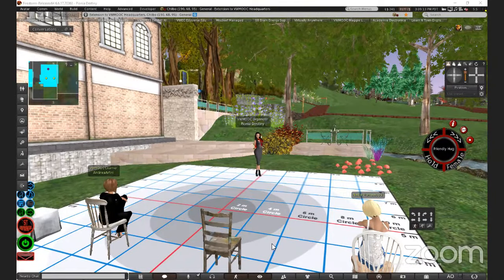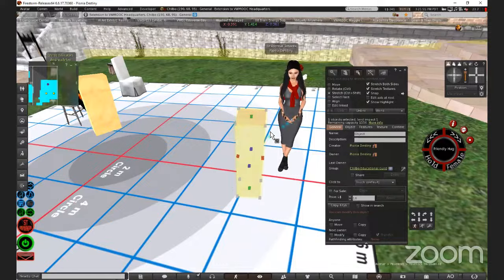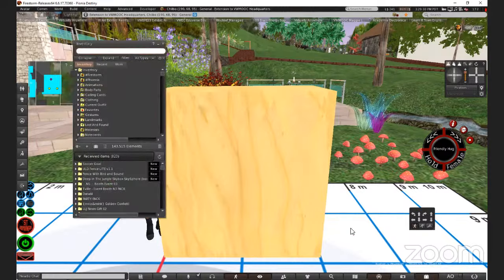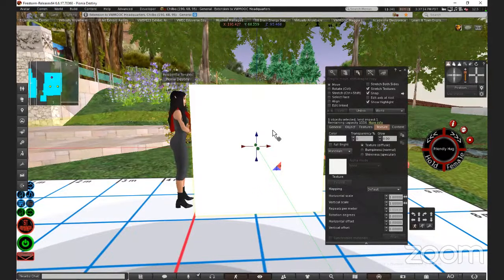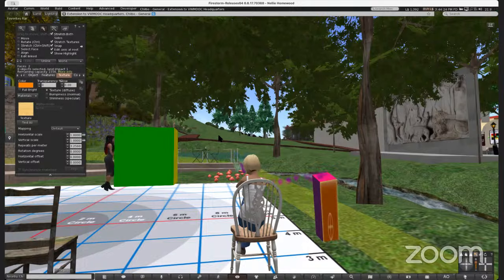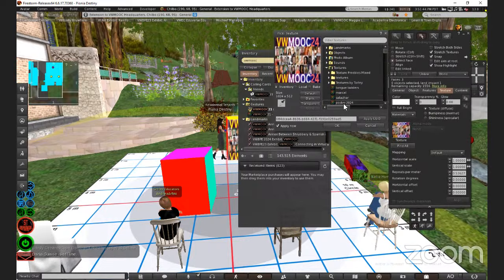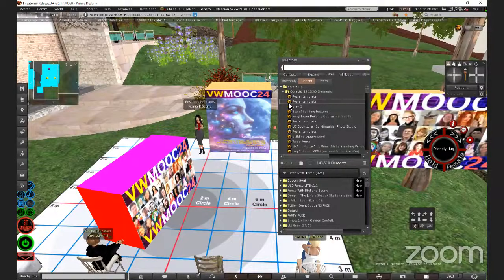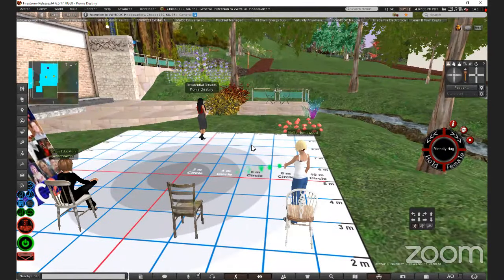Basic Second Life Building Skills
Dr. Doris Molero discusses Basic Second Life Building Skills
1. Basic building.
2. Editing objects
3. Adding textures
4. Putting slides in a presentation board.

Did you know that you can get free certificates for attending the ZOOM meetings of VWMOOC24 in the month of August with the duration of the meeting.

The 10th annual Second Life MOOC (renamed the Virtual World MOOC in 2018) started in 2014. VWMOOC24 will take place from August 1-31, 2024 on Moodle for Teachers

The theme of the current MOOC is “Connecting in Virtual Worlds. Communities of Practice” There is a plethora of communities in virtual worlds promoting  education and learning through connecting online via web technologies such as Second Life. The MOOC will focus on connecting online for collaborative learning and teaching in virtual worlds like Second Life, Digiworldz, Kitely, Minecraft, Artificial Intelligence (AI) Augmented Reality (VR), Virtual Reality (VR), or OpenSim.

The MOOC and the live online classes are organized and coordinated by Dr. Nellie Deutsch, Dr. Doris Molero, Dr. Nancy Zingrone and Dr. Valerie Hill. You may contact the organizers for further information and support.

The presentations will be available in virtual worlds and on ZOOM (click on the following ZOOM link to register once for all the sessions)

Bios of the presenters are available to download, view, and to print out

VWMOOC24 is for educators, schools, and public and private businesses that wish to provide training in virtual worlds. Weekly badges and a final certificate of completion will be available for free.

There will be 2 learning platforms: Integrating Technology and VMMOOC Headquarters

We also have an exhibition with different presentations where participants will be able to review the slides and get resources from each one of the presenters.

You will get ongoing support from the organizers of the MOOC for each week. Participants will be able to ask questions in advance and throughout the MOOC in Integrating Technology  VWMOOC24  MOOC area. The live online classes will be recorded for future reference, so don't worry if you cannot attend or if you'd like to review the content.

The workload for the MOOC includes participating or viewing the recordings of the live session and developing a reflective artifact in the form of a book using Book Creator.

Course Highlights
1. Experience Life in Virtual Worlds
2. Get Acquainted with Learning communities in SL and other virtual worlds.
3. Professional Development in Virtual Worlds

Participants, who reflect on 8 live sessions or the recordings of the sessions (two from each week), will be eligible for a certificate of completion. The due date for the reflections is October 1, 2024.

Help keep online professional development courses and online conferences free for educators worldwide by becoming a member of this channel: